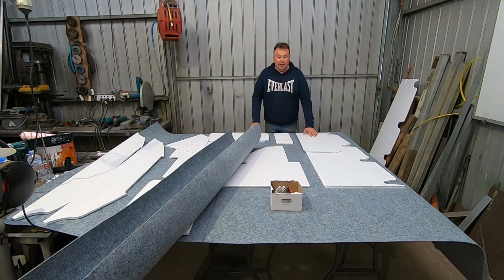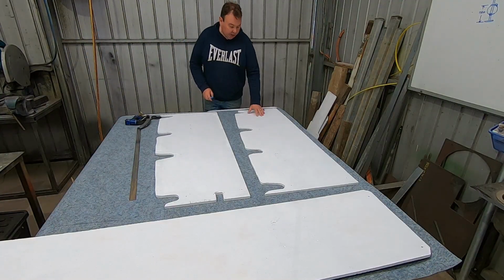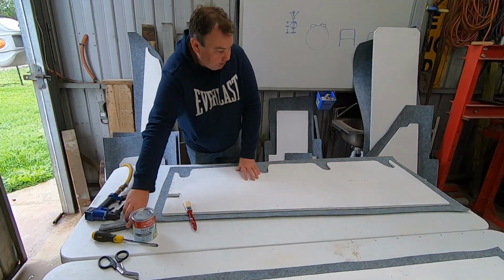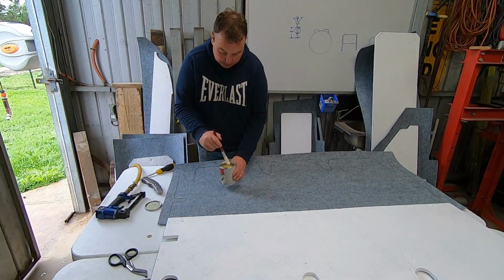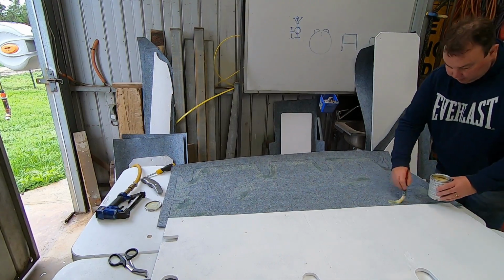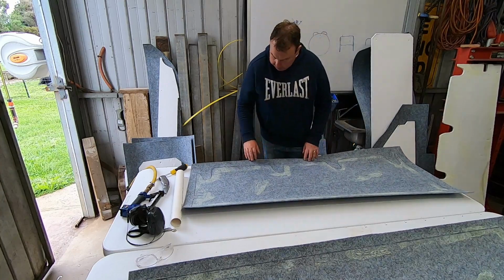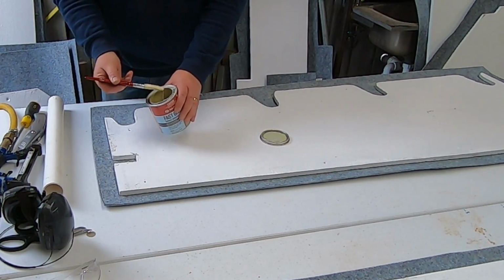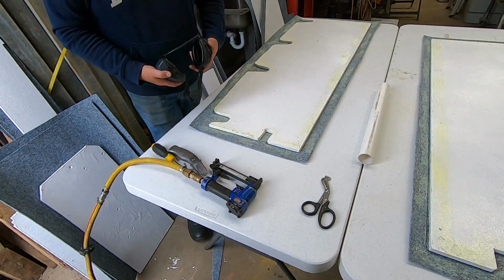Fishing Boat Project, Carpeting the floor, Part 11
Carpeting the boats new floor! Not going to lie there's a lot of hyper lapse in this video, but it shows what's involved when the carpet is renewed or replaced in a small boat. Lots of glue, stapling, cutting and time went into the new floor. Cheers!
0:00 Intro
1:07 Cutting
4:30 Gluing
9:45 Stapling
15:24 End result